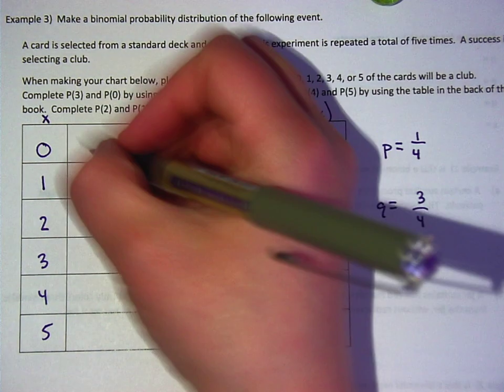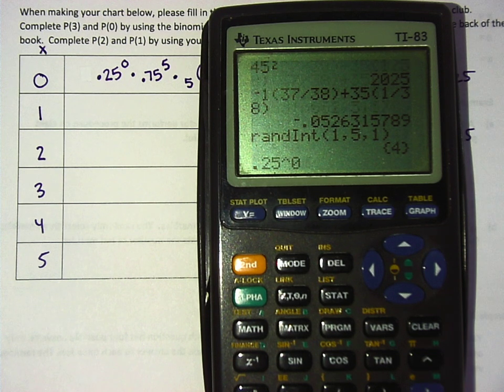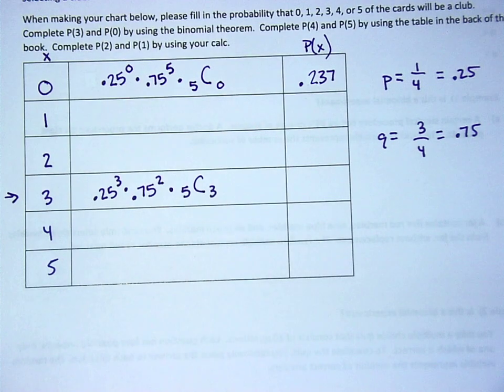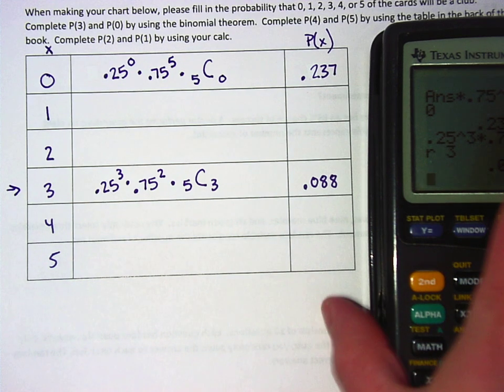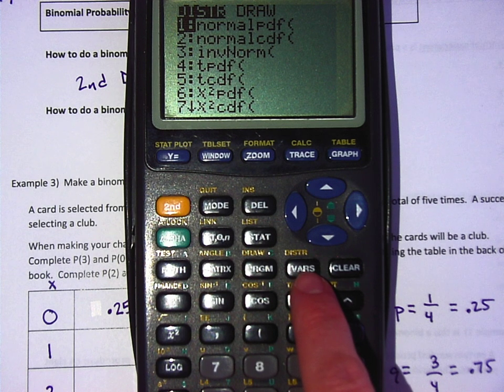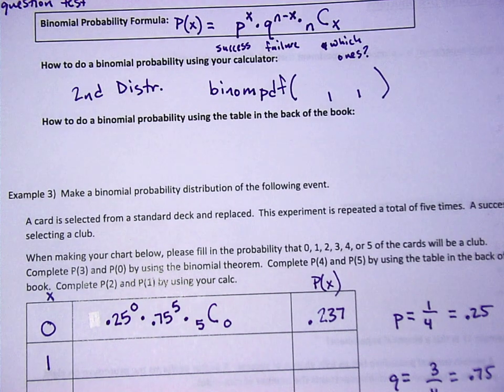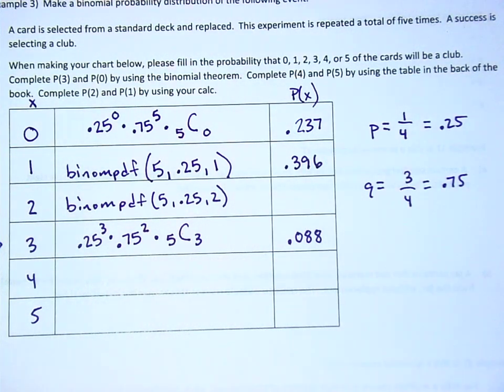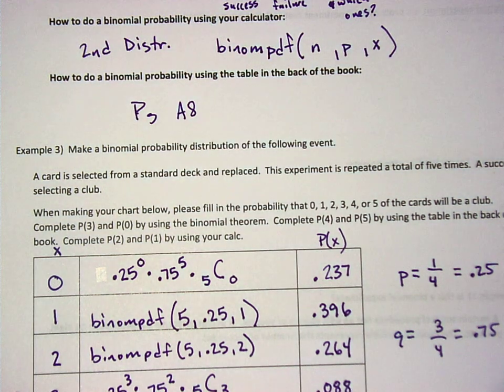2/16 AP Statistics (Part 3)